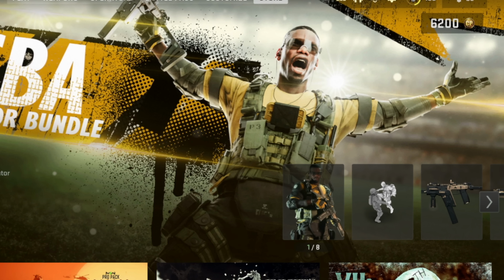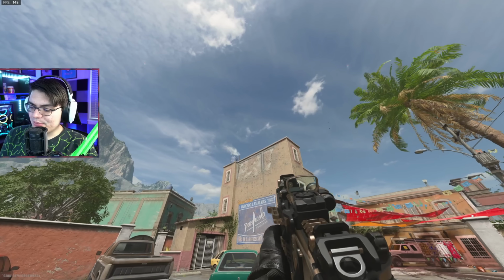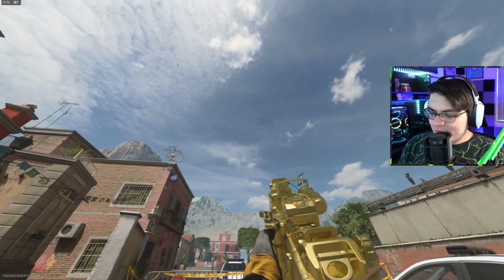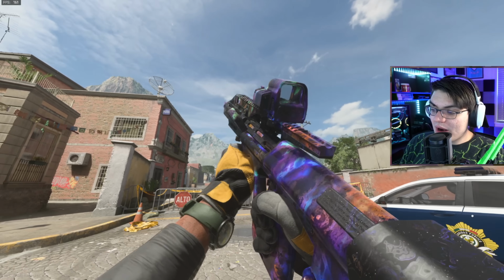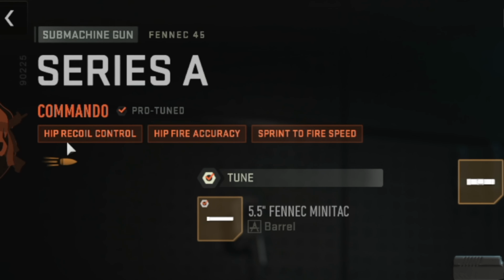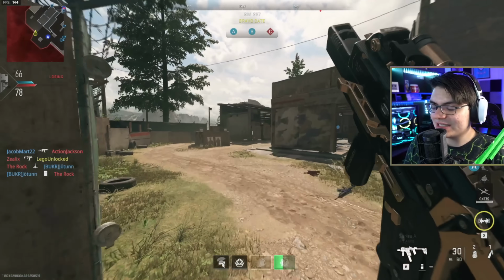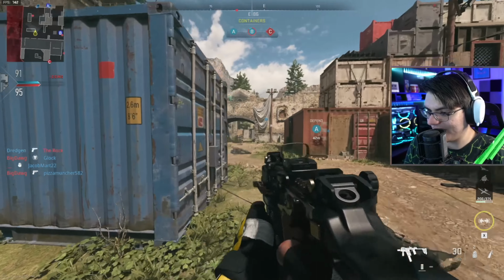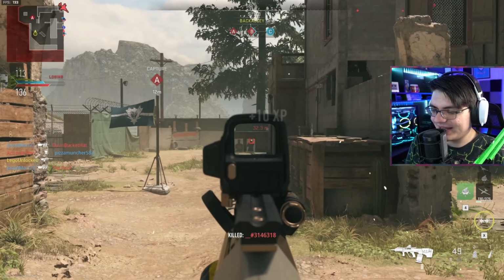Limited Time Pogba Bundle in MW2 (Pogba Operator Tracer Pack Bundle)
This is the Pogba Operator Bundle in MW2 and Warzone 2! Comes with the Series A Fennec 45 and Counter Attack HCR 14 We are going to show what all these blueprints look like with the mastery camos, Gold, Platinum, Polyatomic, Orion, and some of the solid camos as well. Fully in-depth review of the pro-tuned blueprints in the Pogba Operator Bundle! Counter Attack Finishing move all versions.

00:00 All Pogba Finishing Moves, Tracers, and more! (Pogba Operator Bundle Review)
00:05 Pogba Operator Bundle MW2 Warzone 2
00:25 Series A Fennec 45 (Pogba Bundle)
00:35 Counter Attack HCR 14 (Pogba Bundle)
00:47 Bronze Tracers in MW2
01:26 Pogba's Skin in MW2
01:46 Mastery Camos on Neymar JR. Operator Bundle (Pogba Operator Bundle Review)
01:56 These LOOK Insane with solid Colors!
02:04 Neymar JR. Finishing Move
02:09 Counter Attack Finishing Move in MW2 (Standing up)
02:16 Counter Attack Finishing Move in MW2 (Crouched)
02:22 Counter Attack  Finishing Move in MW2 (Downed)
02:32 Series A Fennec 45 Attachments (Warzone 2 / MW2)
02:44 Series A Fennec 45 No Attachments (Warzone 2 / MW2)
02:56 Counter Attack HCR 14 Attachments (Warzone 2 / MW2)
03:08 Counter Attack HCR 14 No Attachments (Warzone 2 / MW2)
03:21 How good are the Tracers and PRO TUNING on Series A Fennec 45?
04:14 How good are the Tracers and PRO TUNING on Counter Attack HCR 14?
04:46 Pro Tuning Pay-2-Win?
05:03 All Pogba Finishing Moves, Tracers, and more!
05:19 Thanks for Watching :)